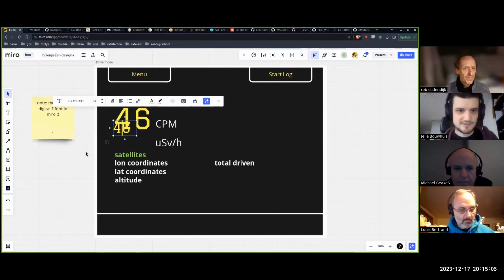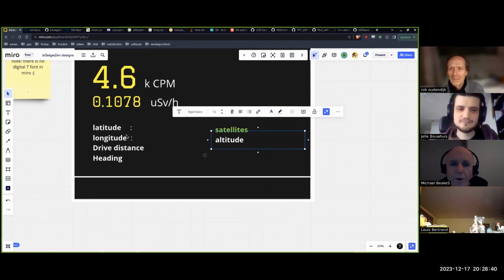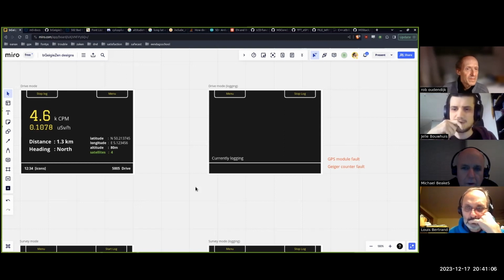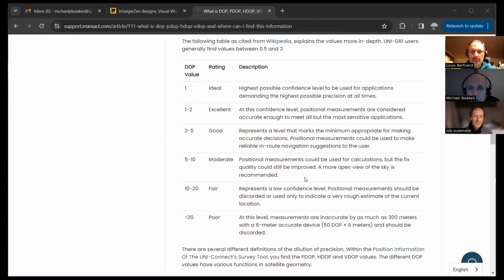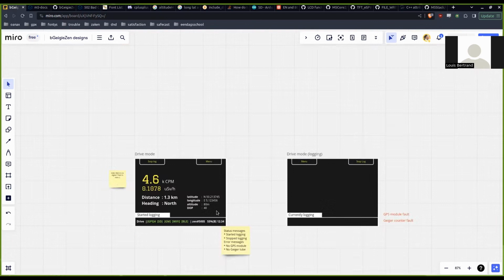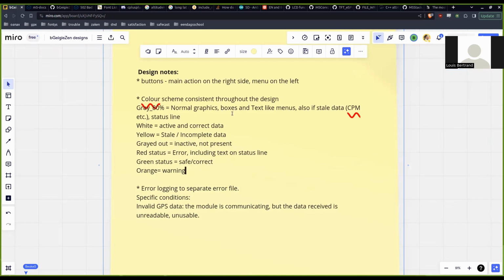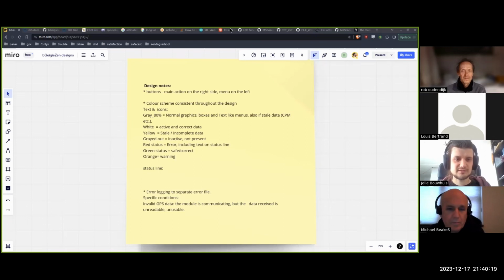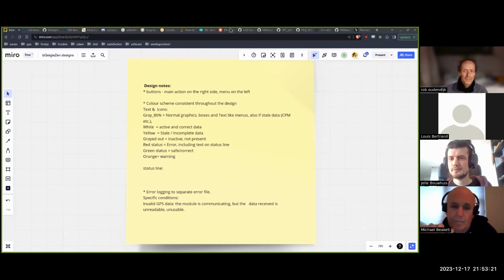2023 12 17 JST20 00 bGeigieZen Meeting